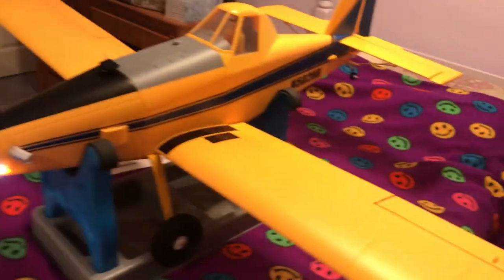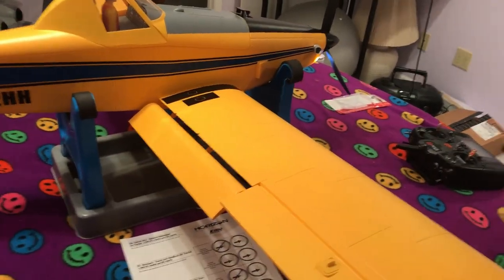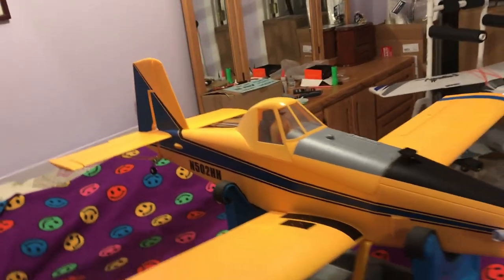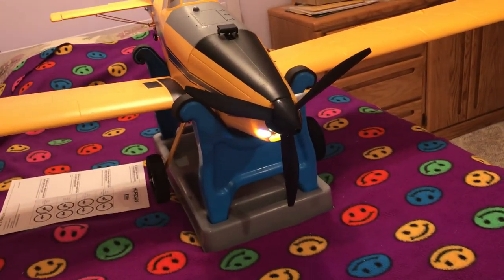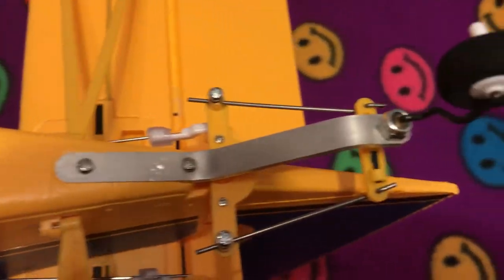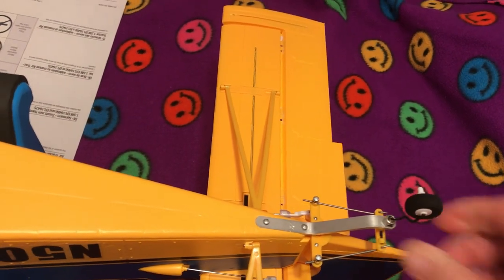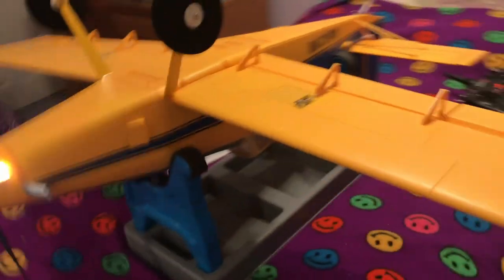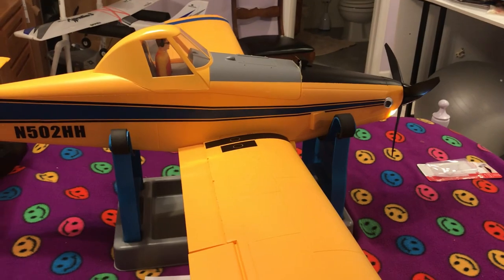E-Flite Air Tractor 1.5 Overview. Ready for maiden.